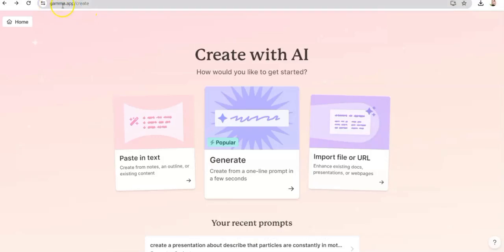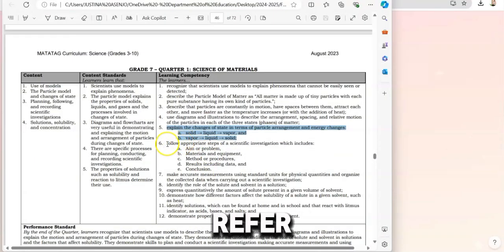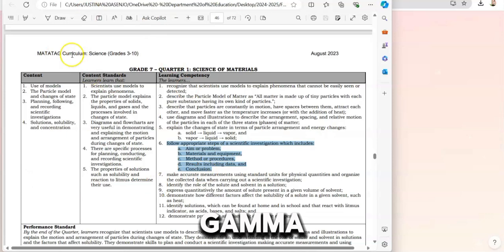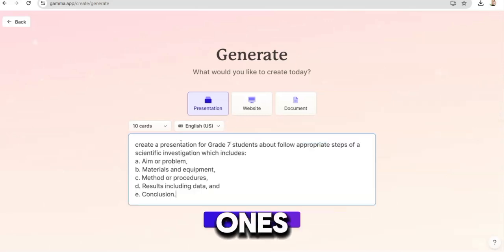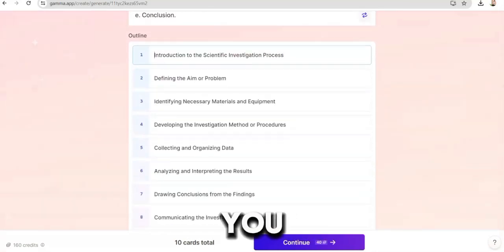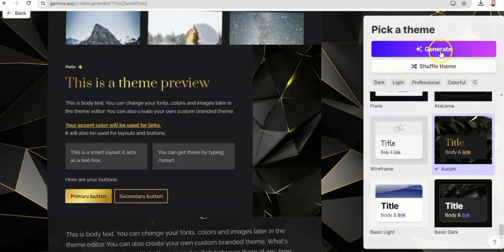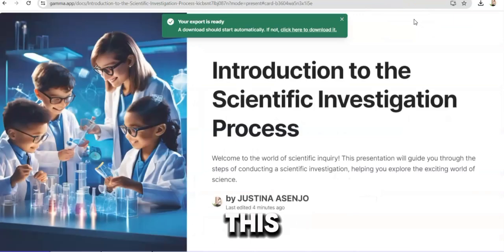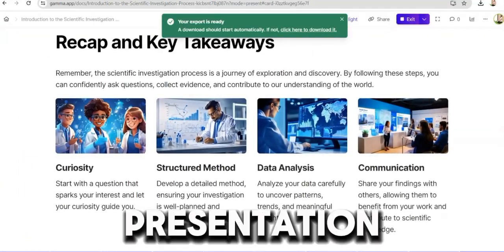Create POWERPOINT PRESENTATION in Seconds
👋 Hey there, Ismol Teribol fam! 🎉 Join us on this incredible journey of tutorials where we explore, learn, and have a blast together! 🚀

- 🆕 Early access to our latest content!
- 🤩 Join a community of 16k awesome individuals!

- Assorted tips, tutorials, experiences, lessons

- 💬FB: Amaba Salonoy Justina: justina.besin.9

Your likes, comments, and shares keep us going. Let's build something awesome together! 💪